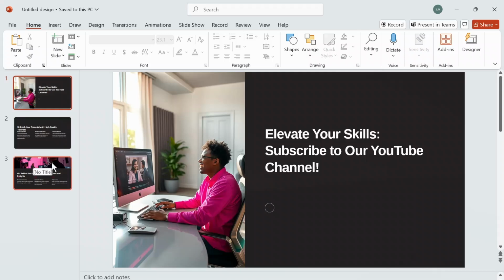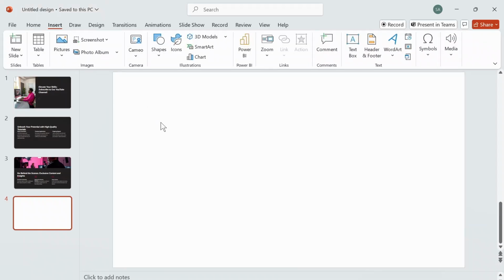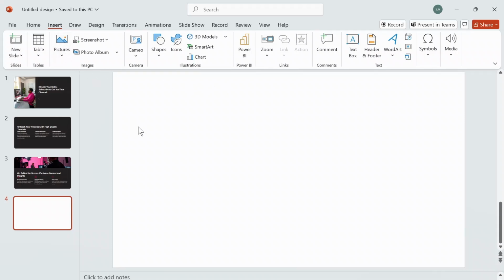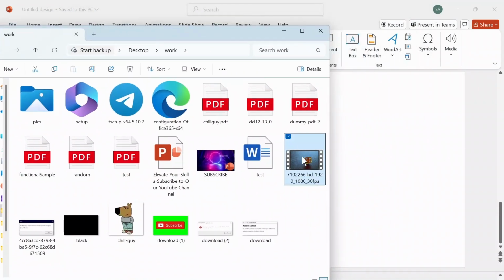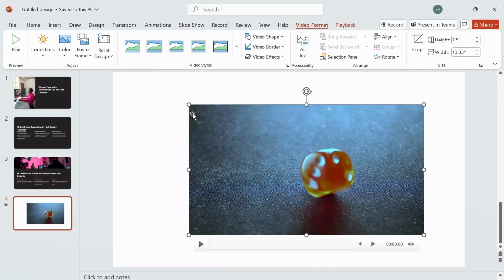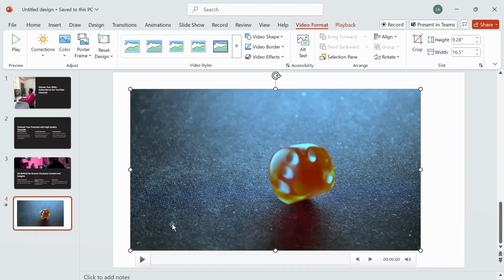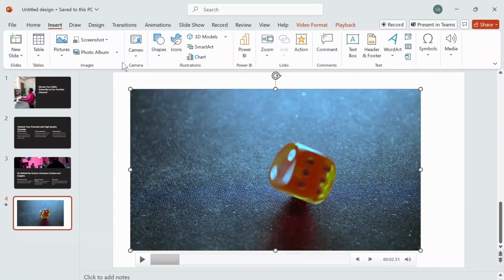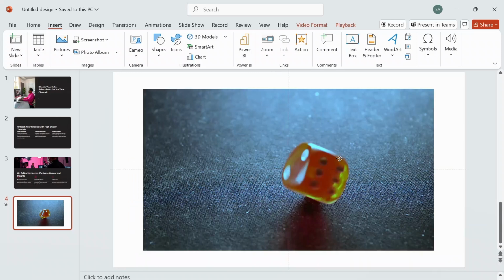How to Insert a Video in PowerPoint Presentation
Learn how to easily insert a video into your PowerPoint presentation in this step-by-step tutorial. Whether you need to embed a YouTube video or play a video automatically, this guide has all the tips you need to enhance your presentation with multimedia!

In this video, you'll discover how to insert a video in PowerPoint, including the methods for embedding YouTube videos and adjusting settings to make videos play automatically.

Timestamps:
0:00 Introduction
0:25 Step 1: Opening Your PowerPoint Presentation
0:45 Step 2: Inserting a Video from Your Computer
1:05 Step 3: Adding a YouTube Video to PowerPoint